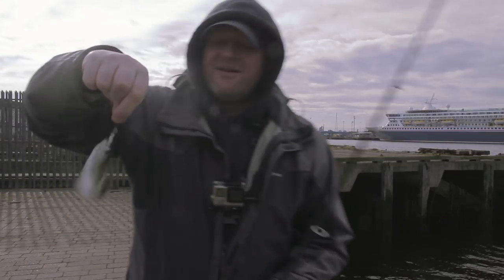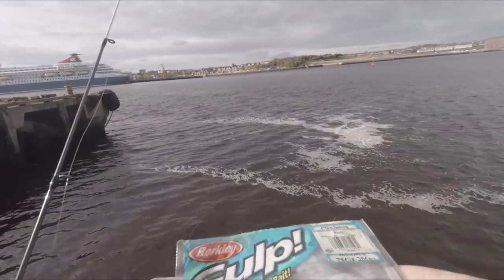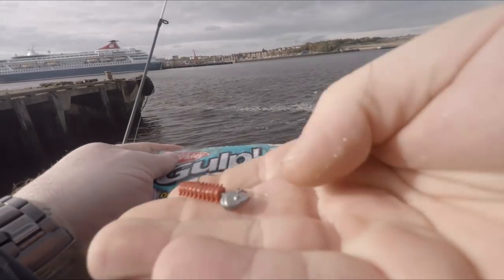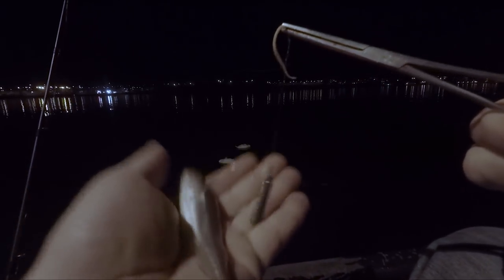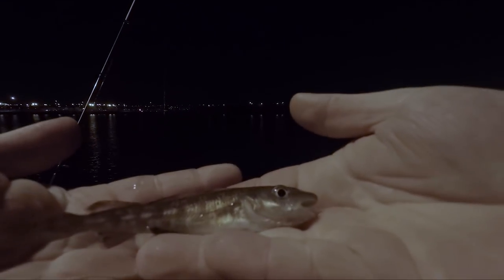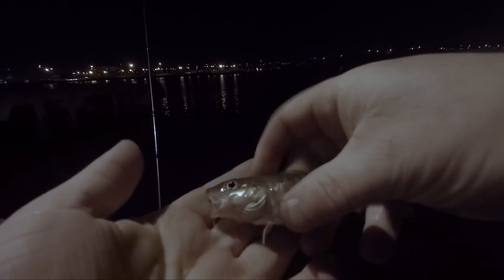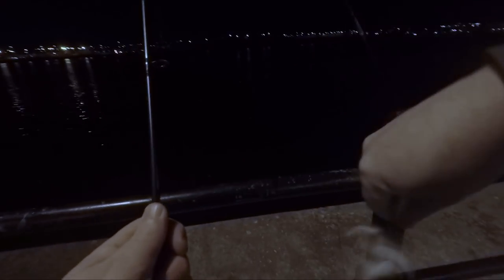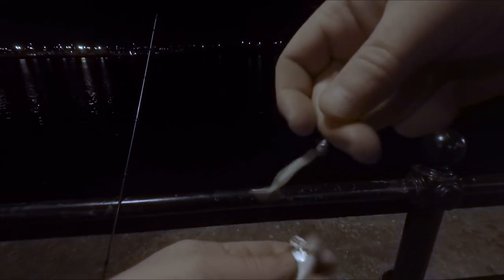Shore fishing - (LRF) - River Tyne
Salt water Lure Fishing on the river Tyne with micro lures including; Ecogear Grass minnow ss, power shirasu and the Straw tail grub along with sections of Gulp saltwater sand worm and power isome scented worms. Catching small Coddling, whiting and cole fish on jig heads and soft plastics.

Fishing video Play Lists